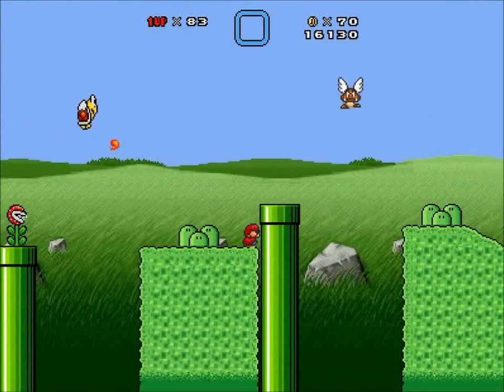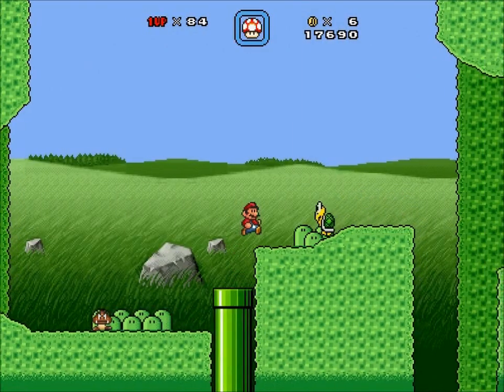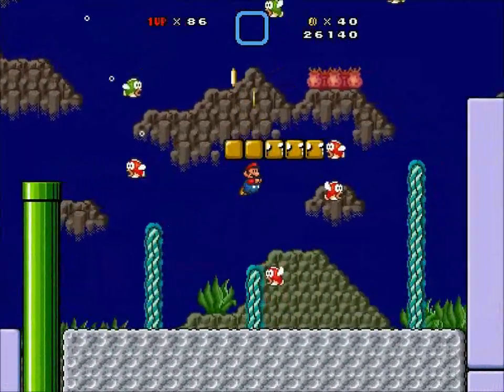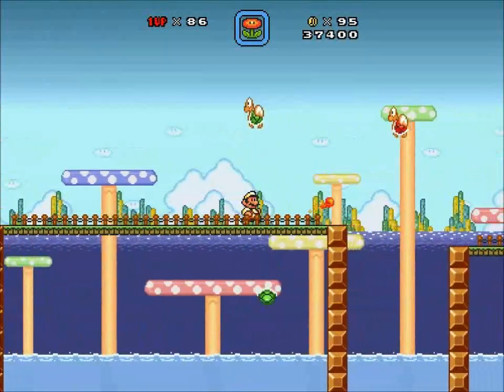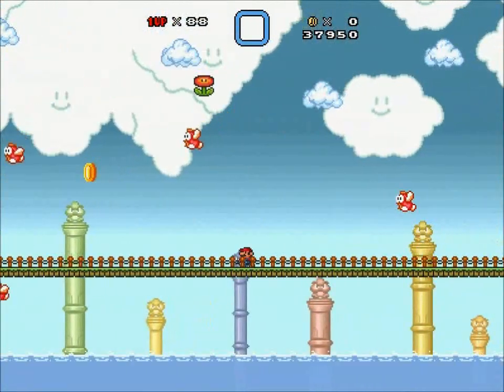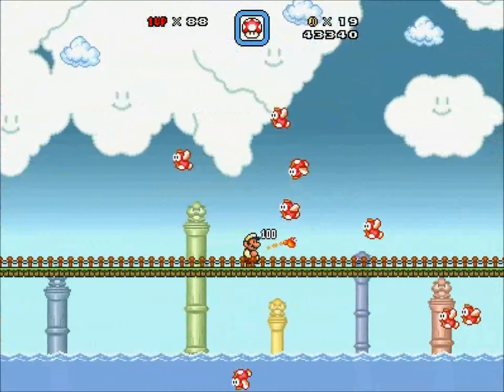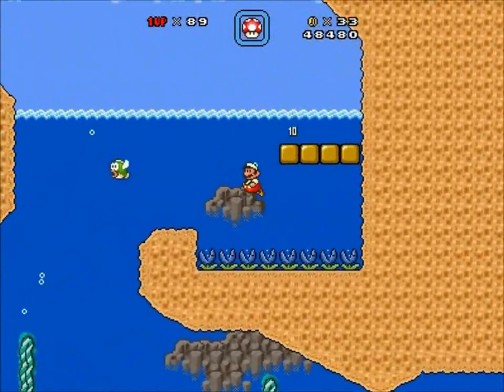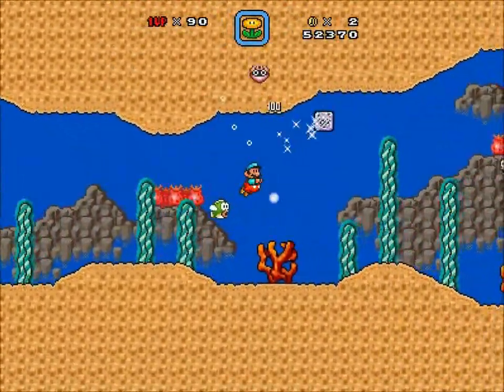Let's Play SMBX: Airship Attack [Part 13]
An attempt to get every little detail of gameplay up to date.